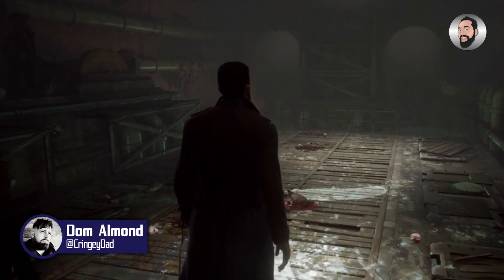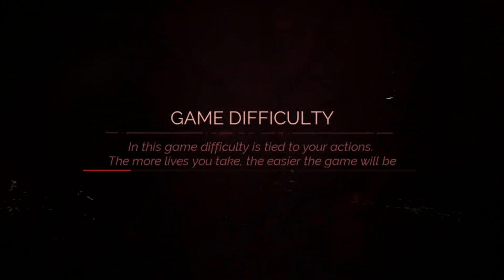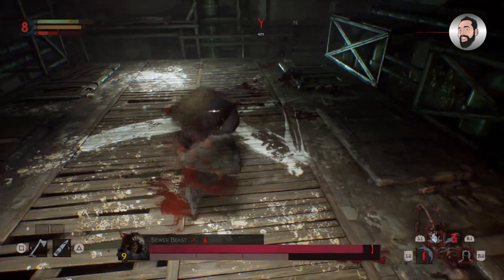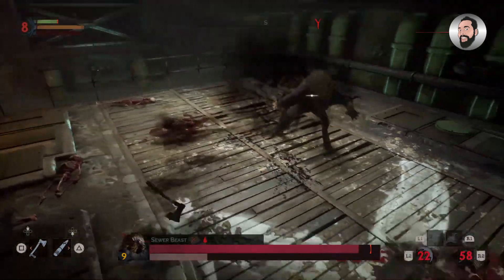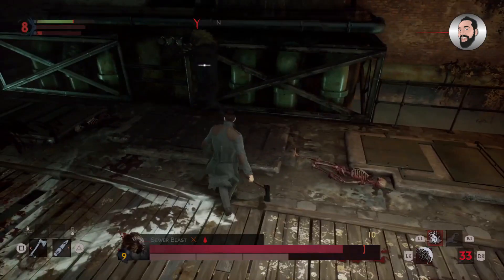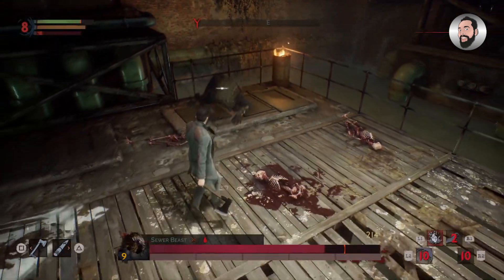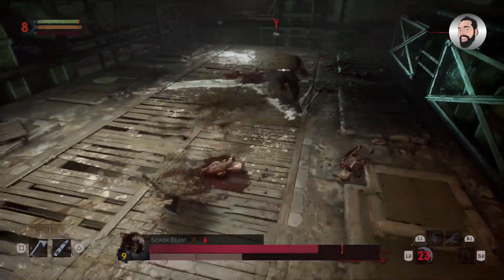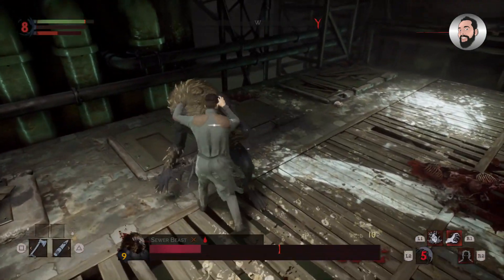SEWER BEAST COMBAT GUIDE | VAMPYR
Some tips to help you defeat the Sewer Beast in Vampyr.